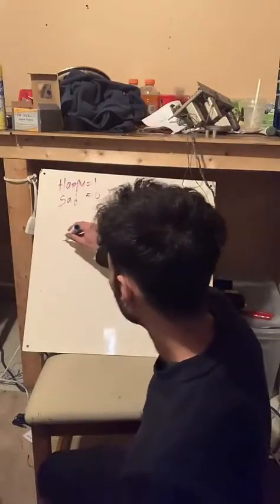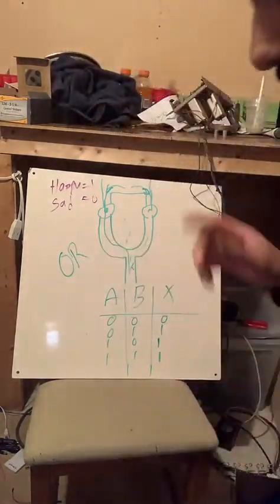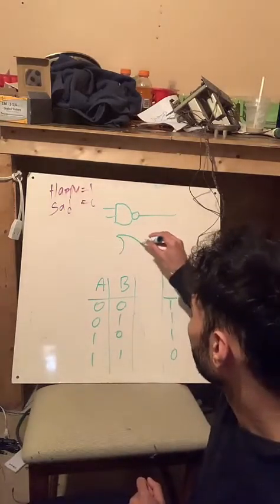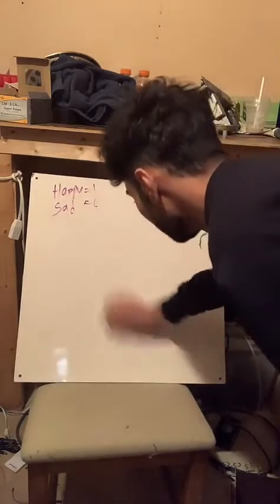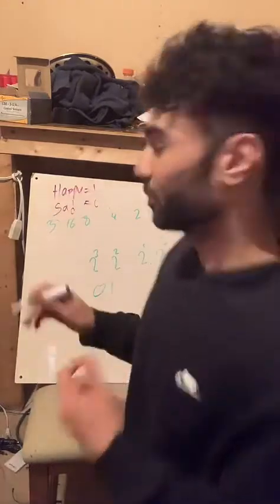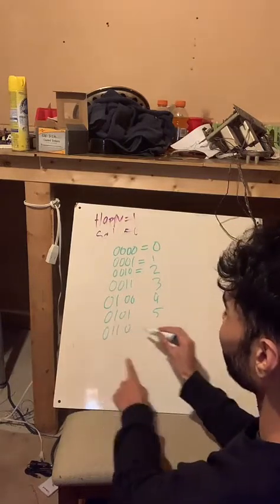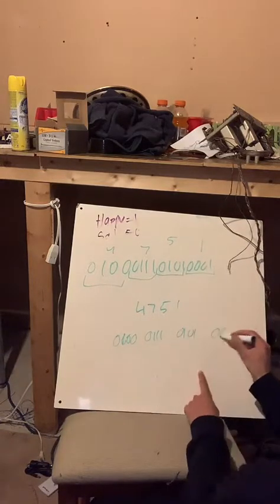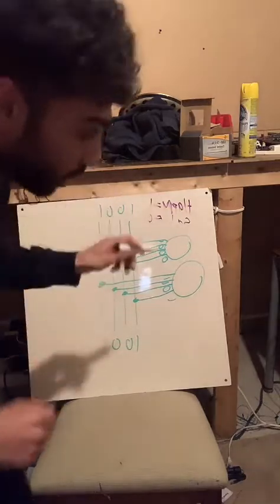Logic Gates, Binary & Hex